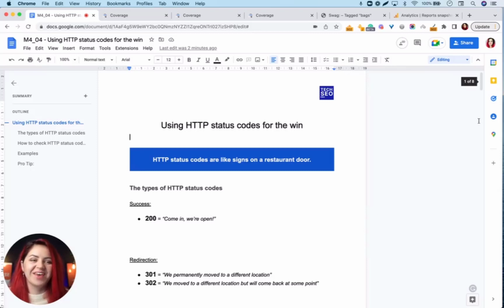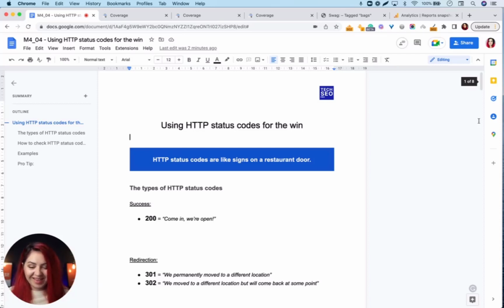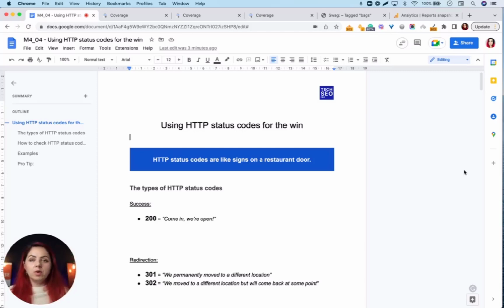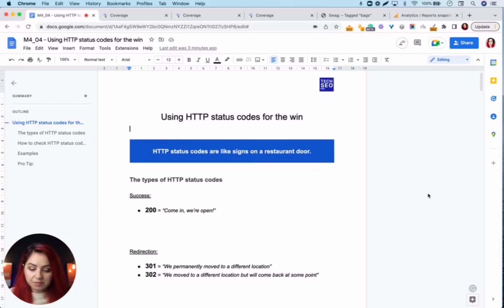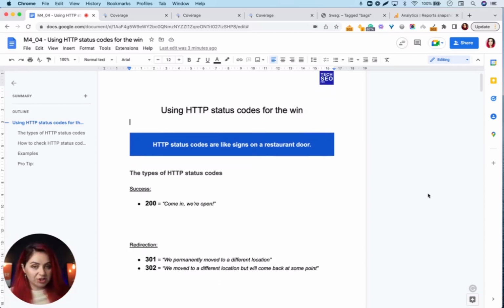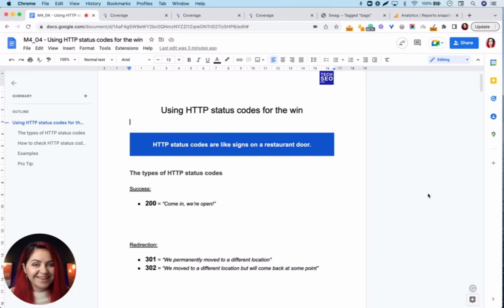How to use HTTP status codes for SEO (Tech SEO Pro course free preview)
Tech SEO Pro course free preview.